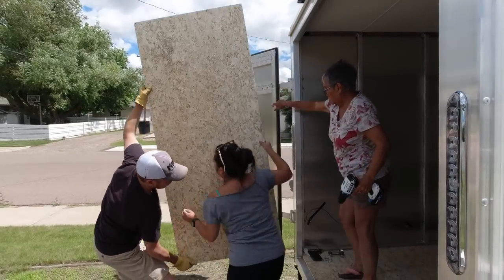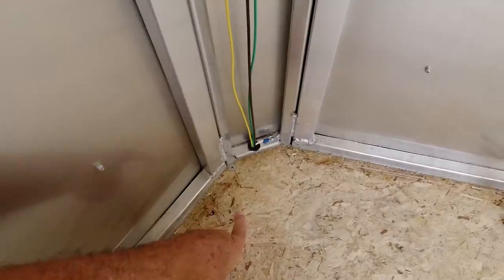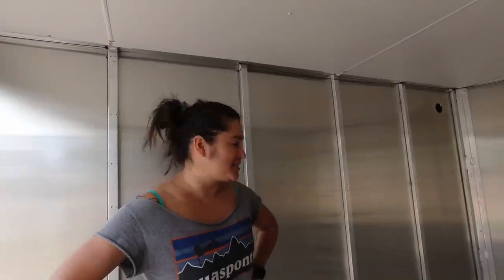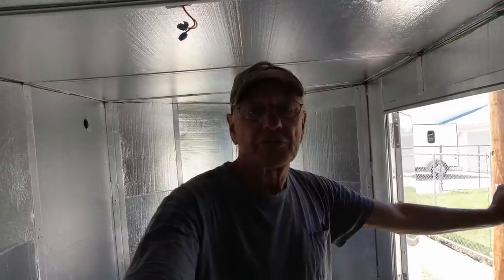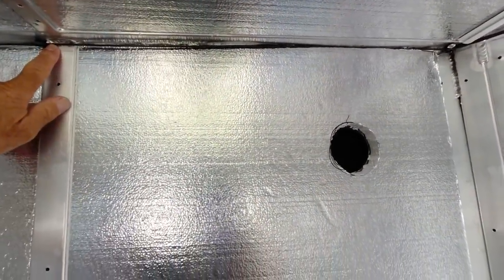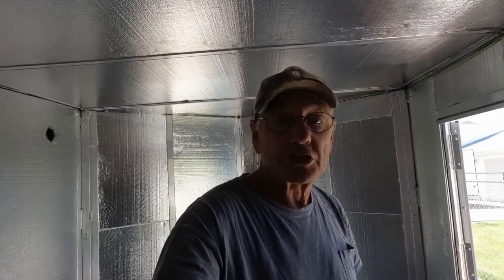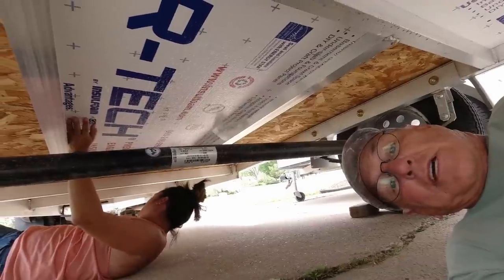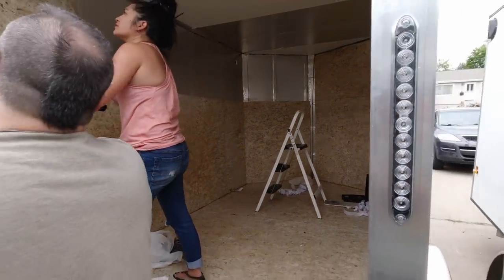Cargo Trailer to Camp Trailer - How To Start Your Build - Insulation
If you're thinking about getting yourself a little cargo trailer, turning it into a a camp trailer and hitting the road but don't know where to begin, then this video is for you!  We begin with insulation...

Our gear and equipment list (These links were functioning when this video was uploaded.  If a link isn't working please search for the item on Amazon by it's name):

The gear we use and feel comfortable recommending:
Camera gear:
DJI Osmo Action Camera
Canon Vixia R82 camera
Takstar SGC-598 microphone
Ulanzi camera/mic mount
B&W UV/Haze filter, 43mm
My choice for video editing: Dell XPS 15 laptop
My broad brimmed hats:
Henschel Crushable Soft Mesh Aussie Breezer Hat

Camping gear:
Renogy 100 Watt 12 Volt Monocrystalline Off Grid Portable Foldable 2Pcs 50W Solar Panel Suitcase Built-in Kickstand with Waterproof 20A Charger Controller
Roll Cot
Gasifier Stick Stove
Lixada Stick Stove/Grill
Real Steel Bushcraft sheath knife
Ceramic Water Filter - Amazon
Solar panel tilt mounting brackets
Newpowa 200 watt solar panel
Renogy Rover 30 amp MPPT controller